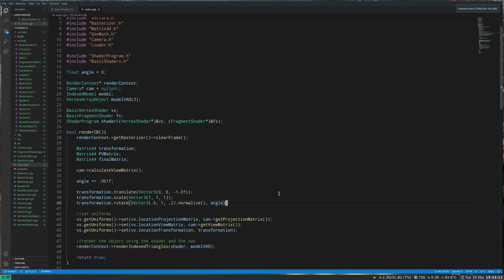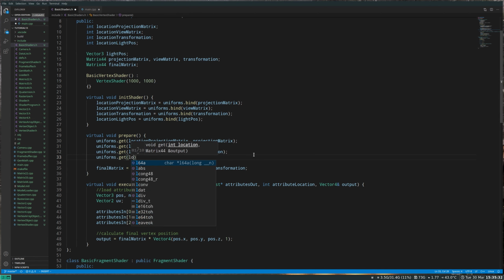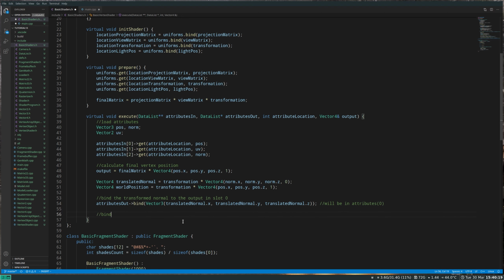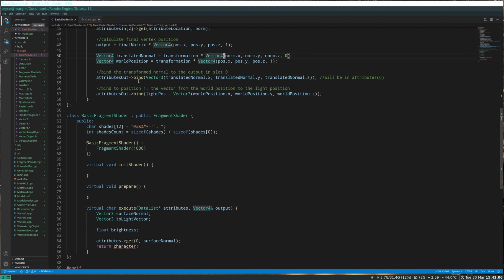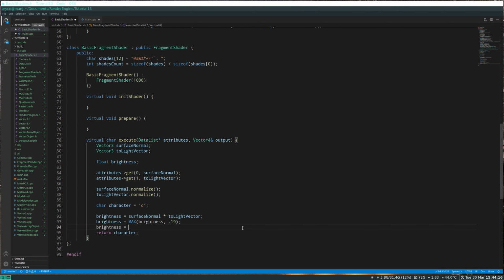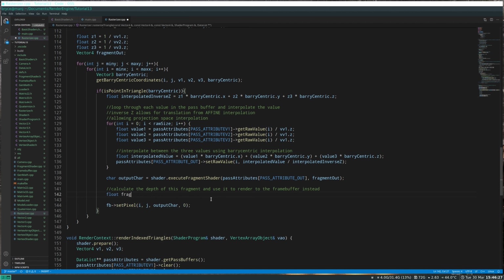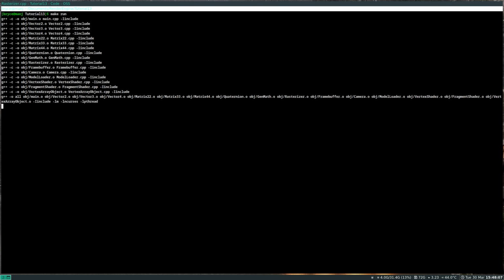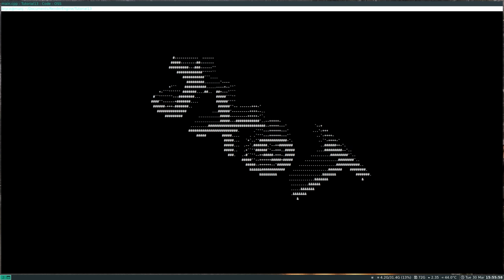NCurses 3D Render Engine Tutorial: pt 13 (Lighting and Depth testing!)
In this tutorial, we actually utilize the vertex and fragment shader interfaces we setup in the past couple tutorials. The brightness at a single point is calculated as the dot product between the surface normal and the vector from that position to the light. If both values are normalized, the result is a value between 0 and 1 representing the brightness. Of course, if the vectors are pointing the exact same way, the result is 1, if it's pointing away, the result is 0. Using that brightness value, we interpolate between a set of shades to get the character for that individual pixel!

Depth buffer issues: If you don't calculate the depth of a pixel, pixels that are in front will get overwritten if the triangles are written in the wrong order. To combat this, you interpolate between the three vertices depth values to get the depth value of the pixel (in a very similar way to what we did interpolating between attributes). Using that depth to render the pixel results in the correct pixel rendering operation.

Concepts: passing data from vertex to fragment shader, uniforms, dot product

Chapters:
0:00 Introduction
0:29 Vertex Shader
4:30 Fragment Shader
7:05 Light Setup
7:50 Depth Adjustments
9:30 Update Models